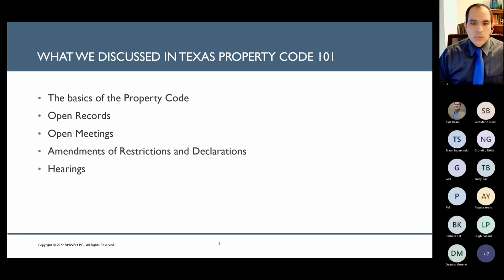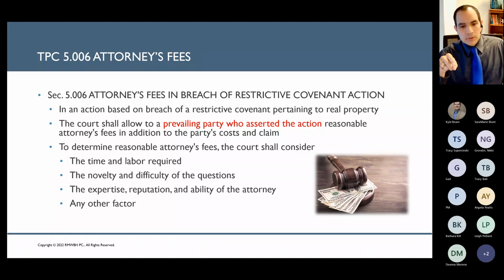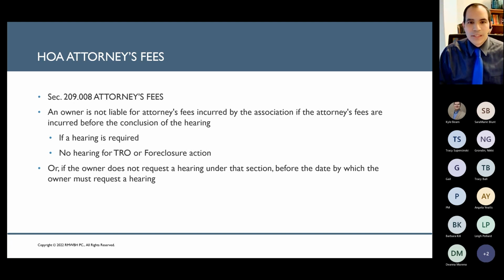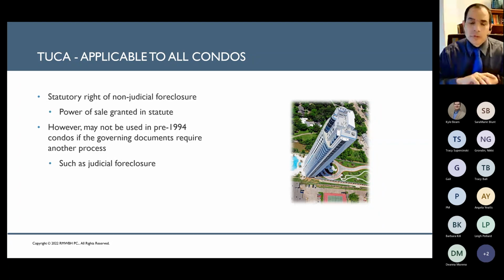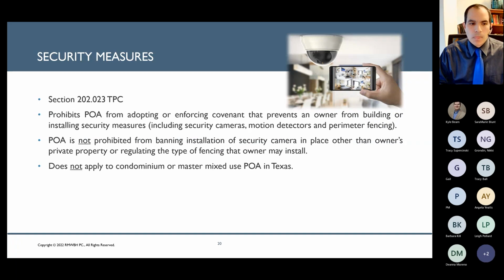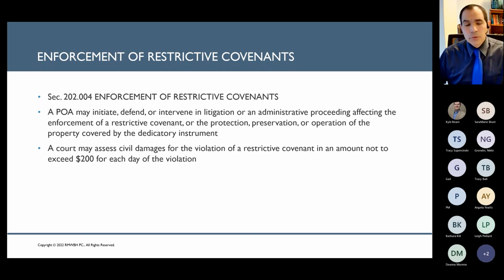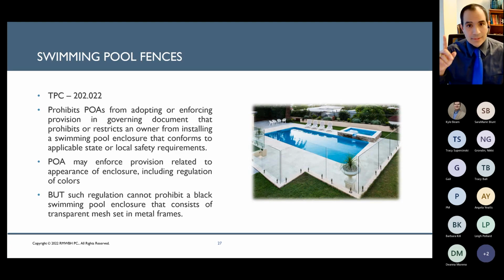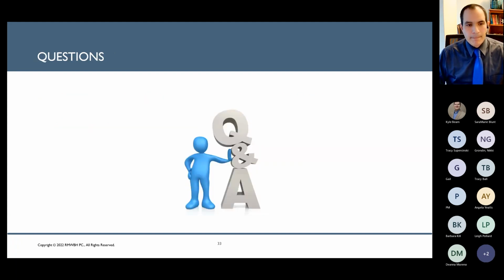1-24-23 Texas Property Code 201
In Texas Property Code 101, we broke down the basic statutes found in Chapters 81, 82 and 209 of the Texas Property Code. In Texas Property Code 201, we go into the more advanced statutes affecting POAs.

Shareholder Eric Tonsul of our Houston Office  breaks down statutes related to collections and foreclosure, standard of care, attorney's fees and those of Chapter 202, which applies to both single-family and condominium associations.